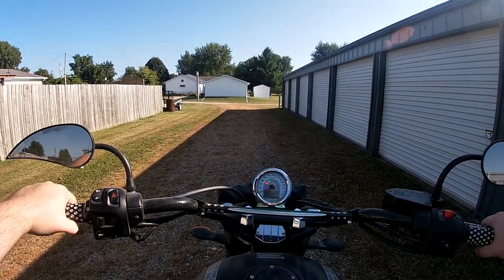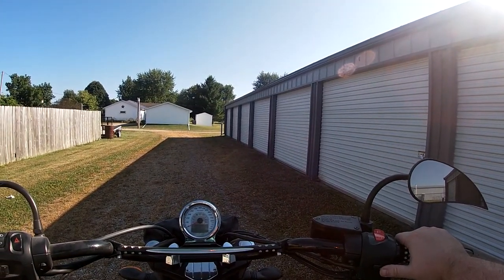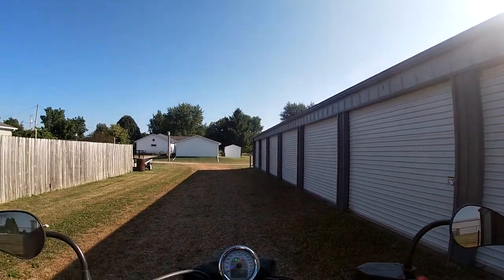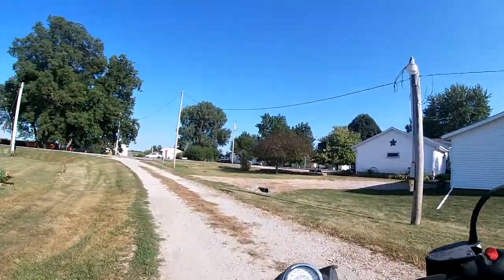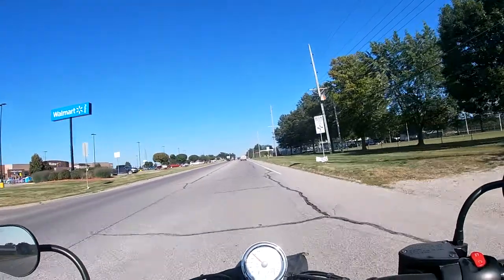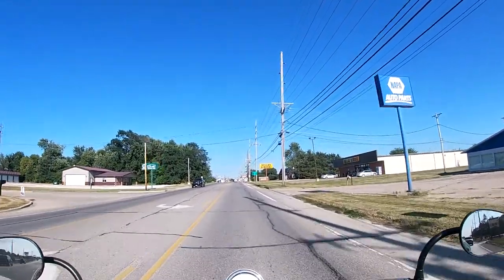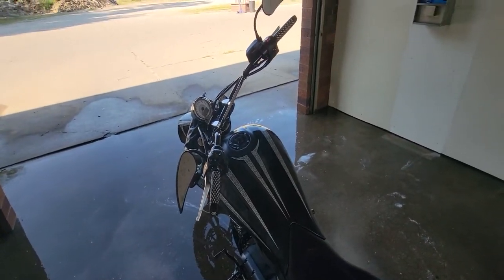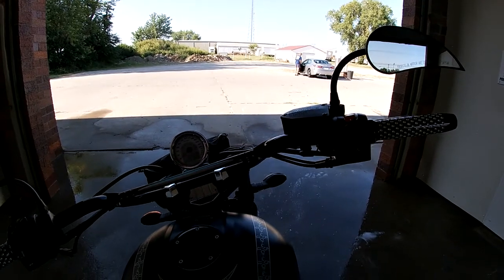For Sale - Betty The 2011 Victory Vegas Zach Ness Edition #39 w/ Bassani Pro Street Turnout Exhaust!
Possibly up for sale (money talks) is my 2011 Victory Vegas Z.Ness #39 of 250 made. I'm the second owner, I've had her about 3 years now. Originally purchased with around 10k on the clock, she has somewhere around 16k now. Brand new Bassani Pro-Street Turn-Out exhaust put on this year. Only a couple of blemishes from previous owners wife dropping it on their mower, broke the front brake lever ball off the end (still functions) and cracked the turn signal (again, still functions).